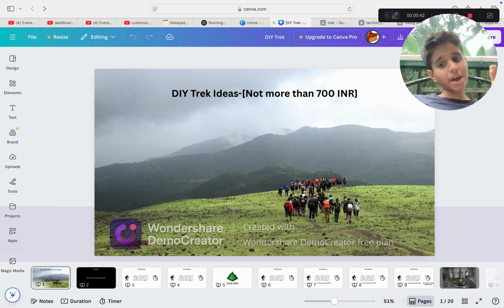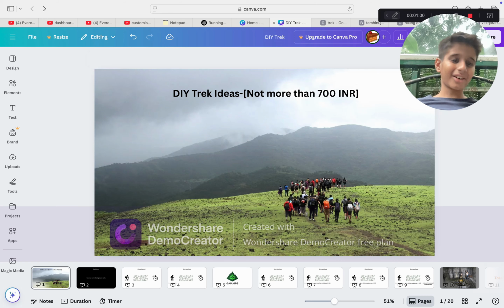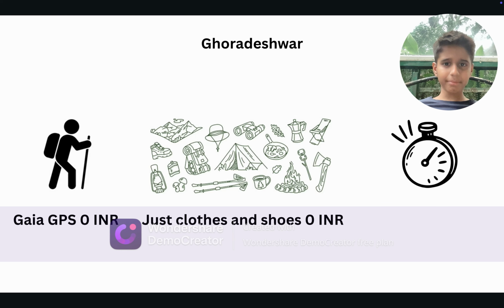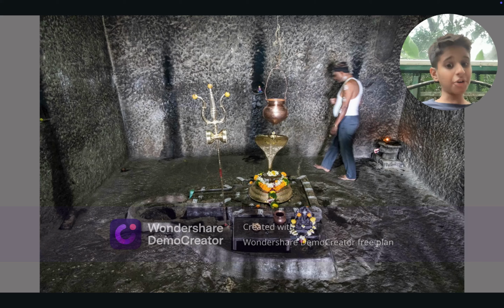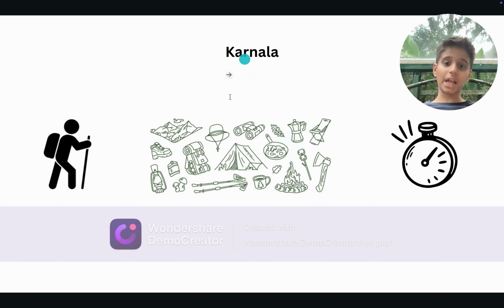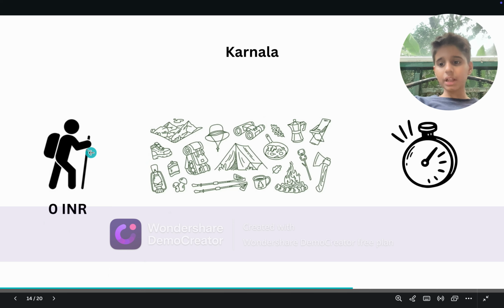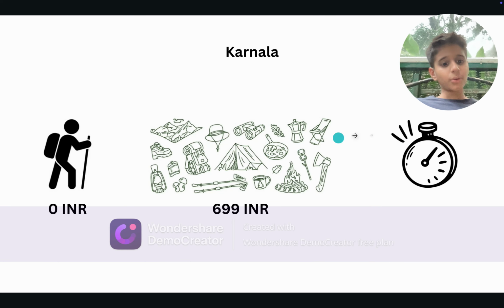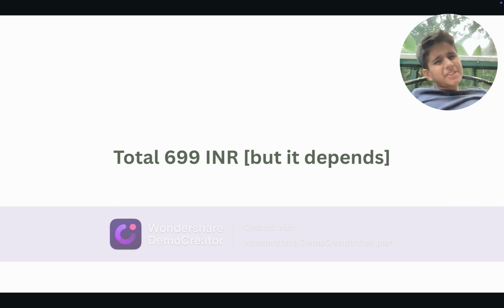No Guide, Just Grit — DIY Ghoradeshwar & Karnala Treks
Ever wondered how to go trekking without a guide? In this video, I take you through two amazing DIY treks: Ghoradeshwar and Karnala Fort — perfect for beginners, families, or anyone who loves nature and adventure!

I’ll show you:

🏞️ What the trail is like
🎒 What to pack
🚶 How I managed both treks on my own (I’m just 10!)
🧭 Tips, timings, safety
Both treks are near Pune & Mumbai, super affordable, and full of beauty.

👟 No fancy gear. No guides. Just passion and preparation.
Let’s climb mountains together ⛰️

📍 Locations Covered:
Ghoradeshwar Hill, Dehu Road
Karnala Fort, near Panvel